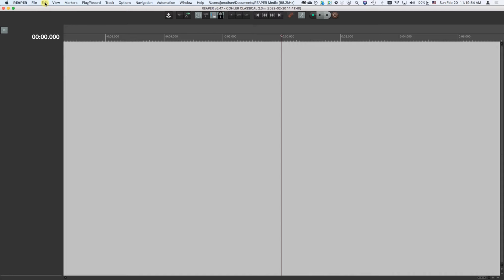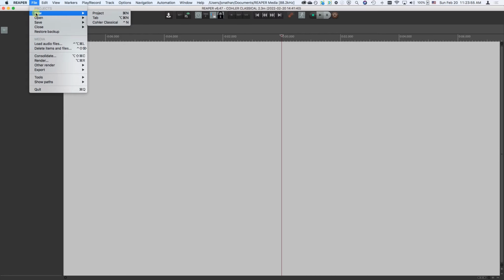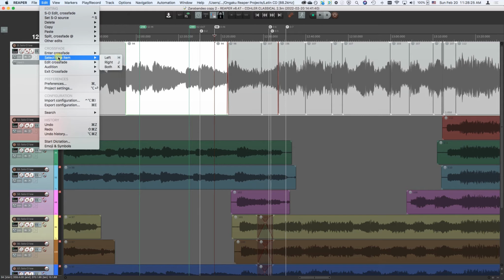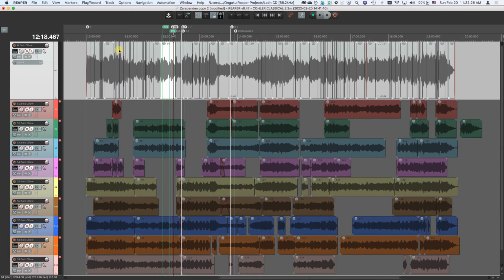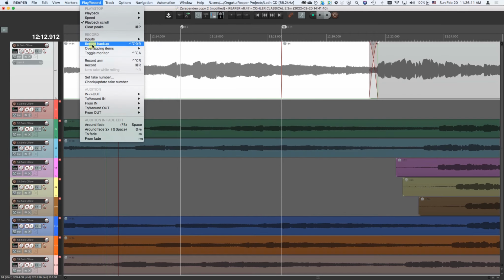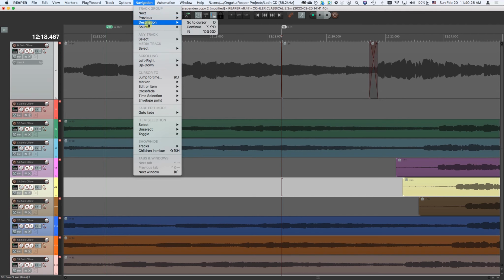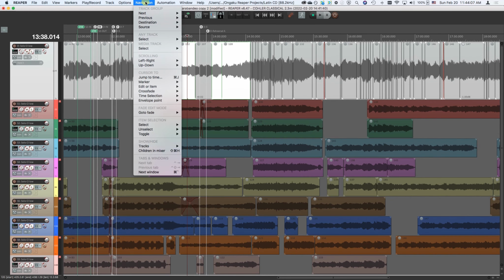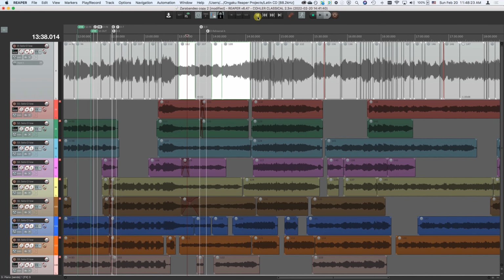Menus in Cohler Classical (SEE UPDATED VERSION)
SEE UPDATED VERSION